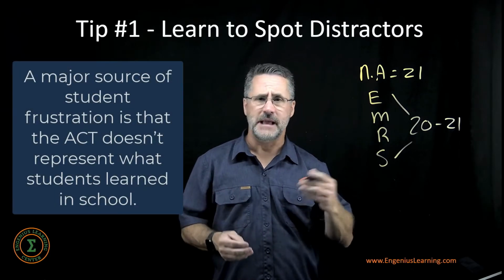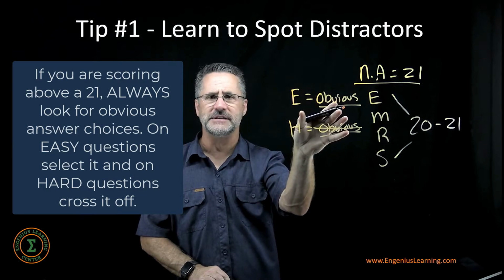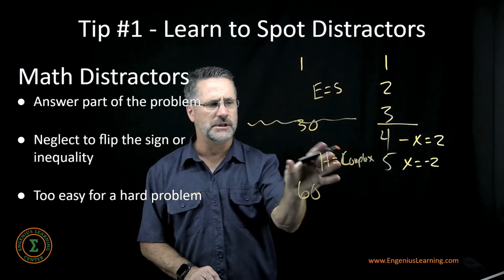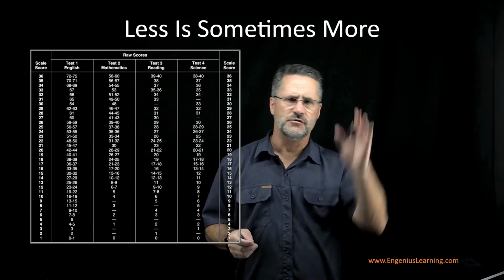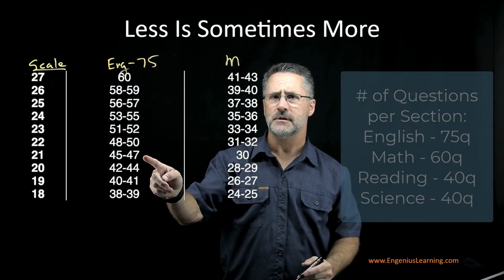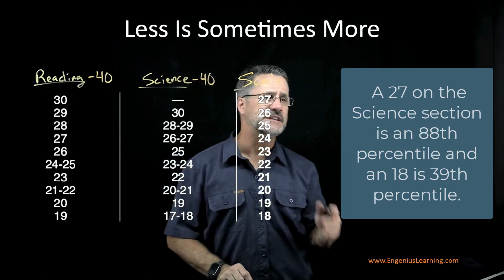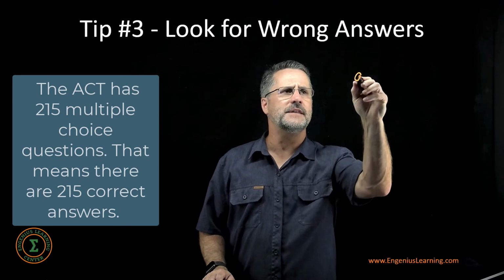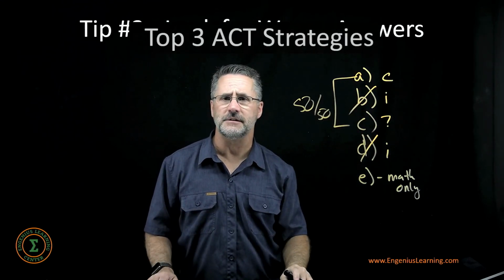Best Last Minute ACT Strategies | 3 Test Taking Tips and Tricks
Here are my best, last minute ACT strategies for you. Follow these 3 test taking tips and tricks to improve your score! If you are taking an ACT soon, you will want to follow general these test strategies more than try to learn a bunch of specific tips that don't show up often. Watch this video to learn what you need to do for some great last minute ACT prep!

Something else to consider is should you take the ACT or SAT? How do you decide which test is easier? How do you know which test colleges prefer? Do I need to do the essay section? Go to my YouTube channel to watch this video to get these answers and many more. But before you do, please realize that the test to take is the test you score highest on!

Any college that accepts test scores will accept either score! So your job is to figure out which test is best for you, then do everything possible to get the best score possible. Watch this video now then go to my website where I can help you learn more about each test and how to improve your score!

About Engenius Learning Center

If you are looking to get a higher score on the ACT & SAT,  get into the college of your dreams, write better application essays, or learn how to study smarter, not harder, this channel is for you!

I will regularly post my videos that share my experience from over 30 years teaching and tutoring college-bound student. I have helped tens of thousands of students over the years and I am hoping to help you!

If you need additional help beyond what my videos teach, make certain and take advantage of our online tutoring. We teach nearly all subjects for all ages.

Intro: 0:00
Tip #1: 0:01
Tip #2: 10:00
Tip #3: 16:30
Conclusion: 19:45